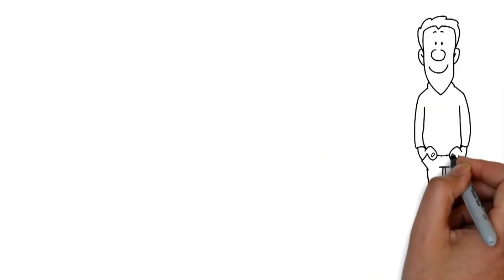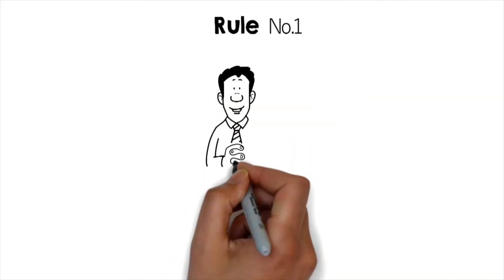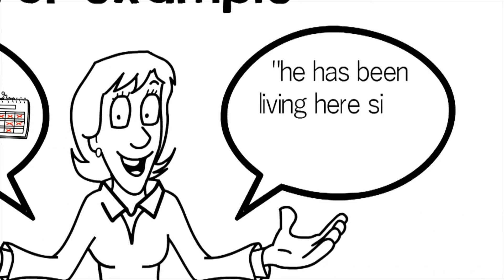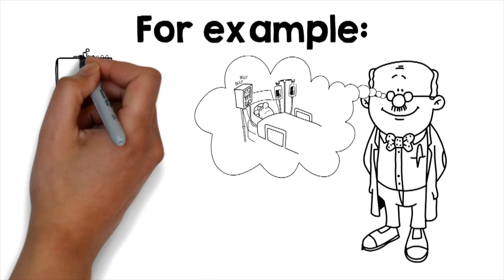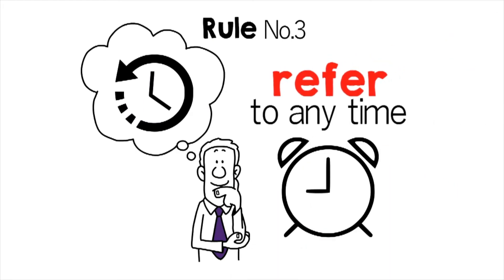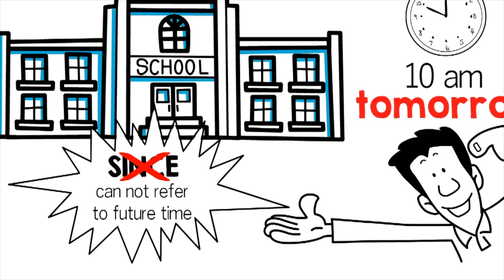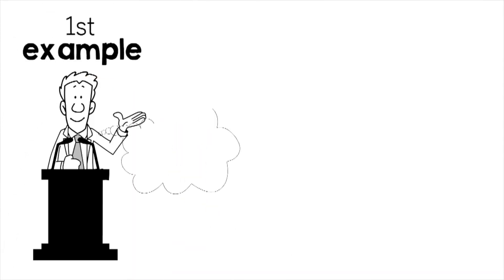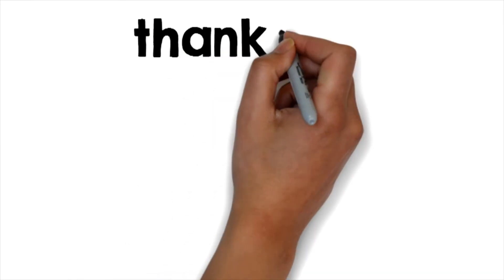Difference between Since and From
Hi there,

This time we’ll talk about SINCE and FROM, they both express duration or time period of an activity, following are the most important rules to use them correctly.

Rule No.1,
They are both used only before a point of time, never before a period of time.
For example, you can say “he has been living here SINCE 2007”, but not “he has been living here since 10 years”.

Rule No.2,
SINCE is used in Present Perfect or Past Perfect tense, whereas FROM may be used in any tense.
For example:
He has been ill SINCE last Friday.
You can not say “He is ill SINCE last Friday”

Rule No.3,
Since only refers to past time, FROM can refer to any time.
For example:
He will be at school FROM 10 am tomorrow.
You can not use SINCE here as it can not refer to future time.

Rule No.4,
Since expresses duration of an unfinished action, while FROM expresses the complete duration of a finished action.
He has been reading since 8:00 this norming.
He was reading from 8:00 am to 11:00 am.
In the 1st example, the reading action hasn’t finished yet, while in the 2nd example, FROM is used to express the complete duration.